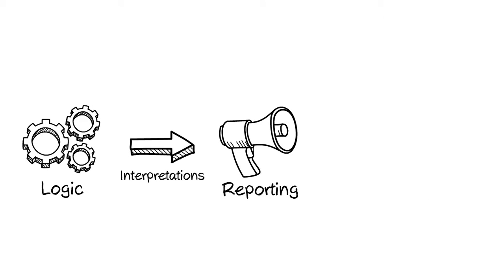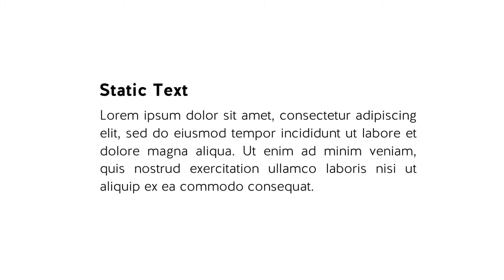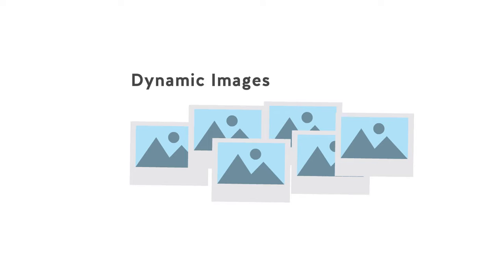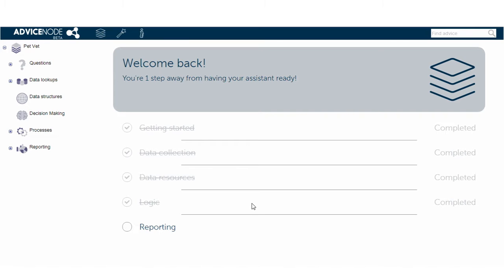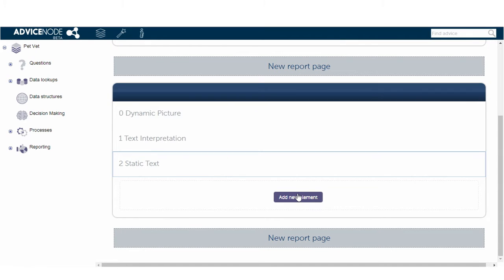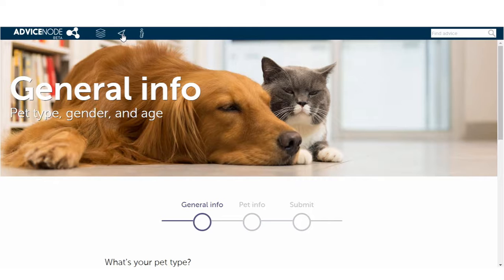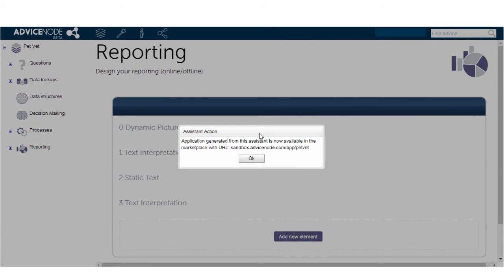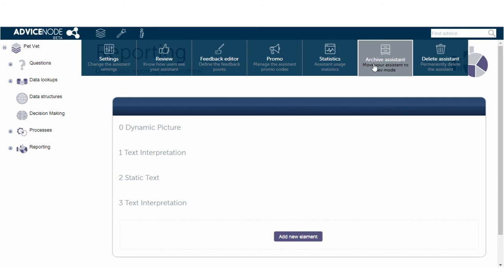Web-assistants Reporting and Operations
This video describes the reporting layer as well as operation the web-assistant